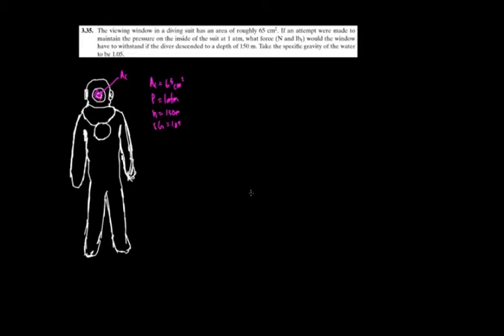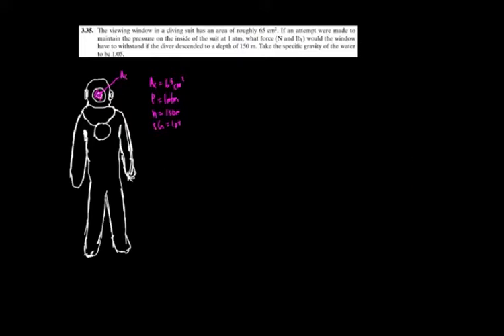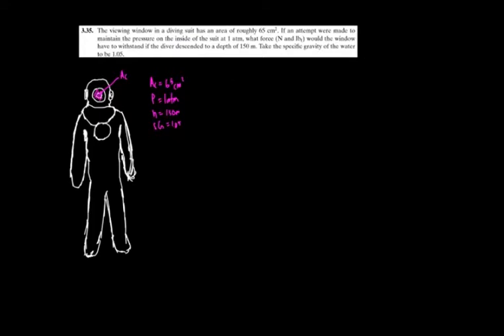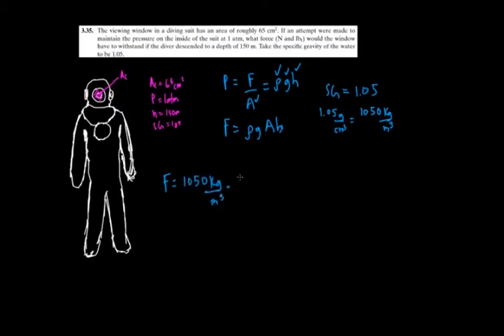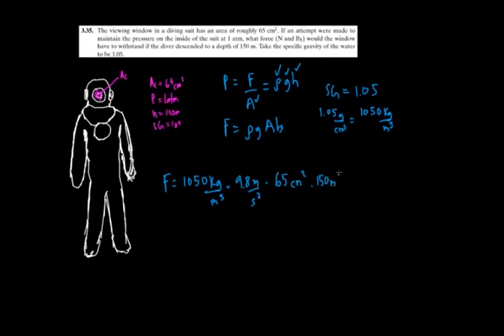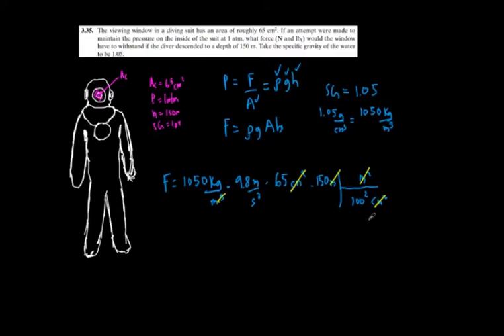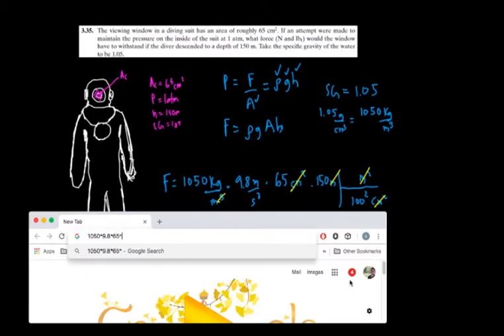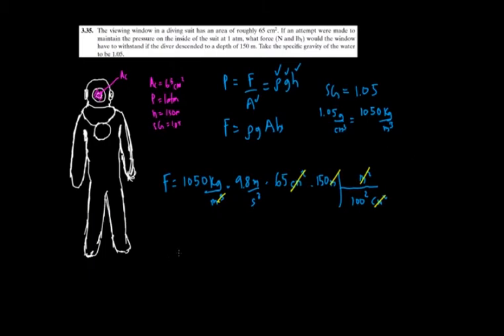Need another example on Hydrostatic Pressure? Word Problem